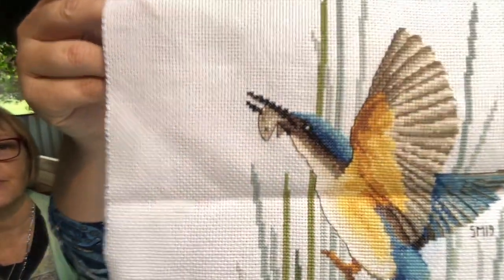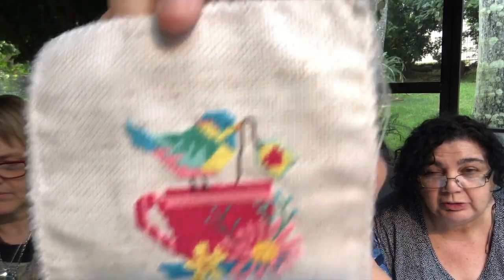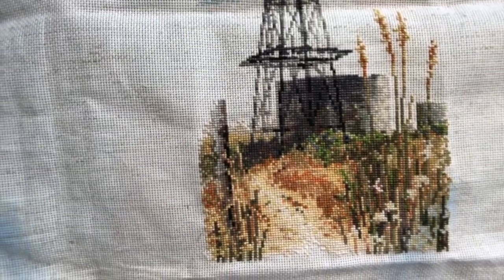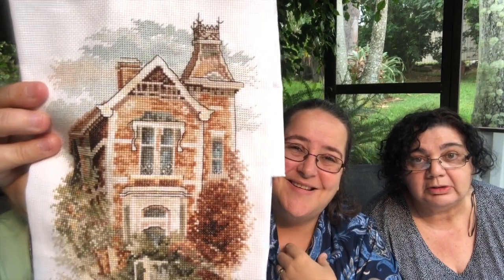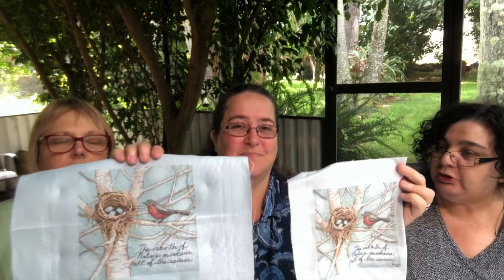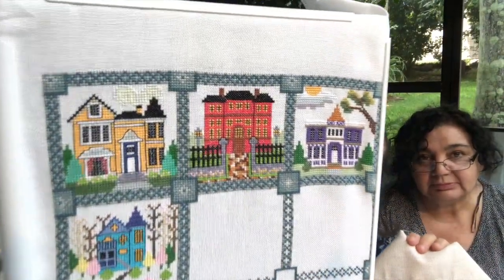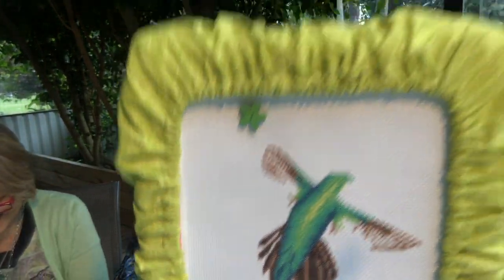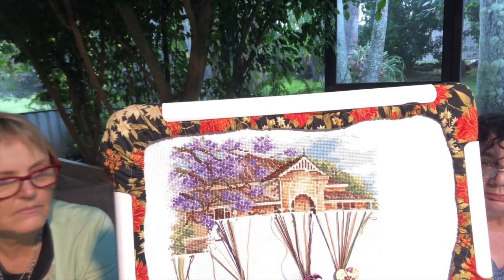Flosstube #9 ShadyTreez Stitchers Retreat Guests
This video is about the special guests at ShadyTreez Stitcher Retreat No.1